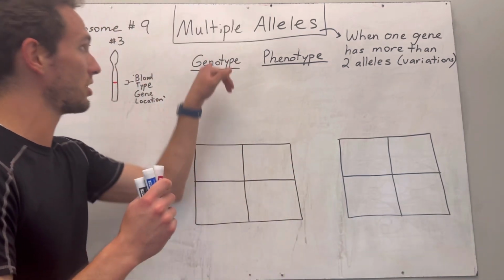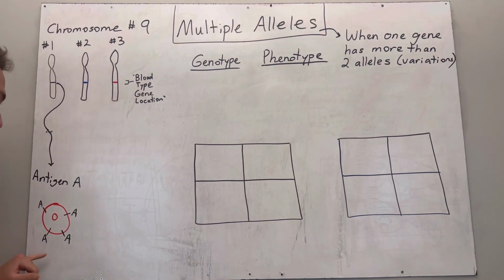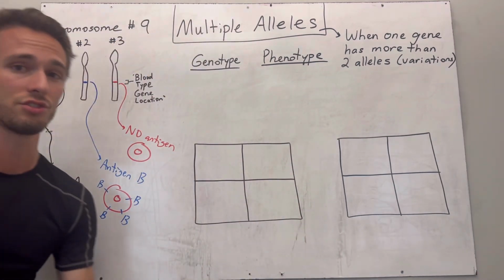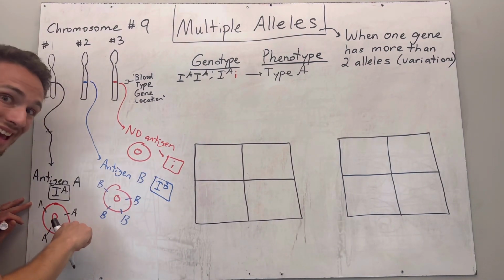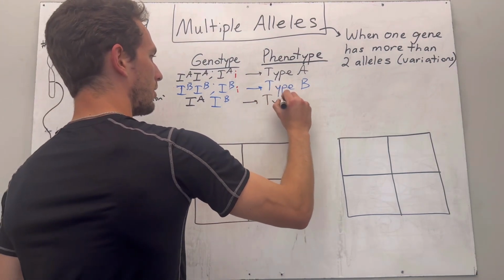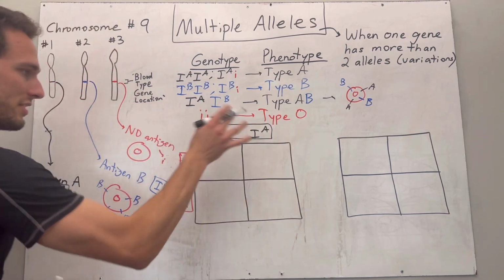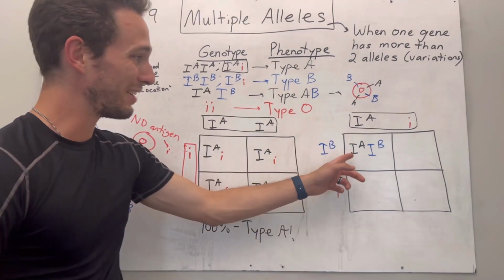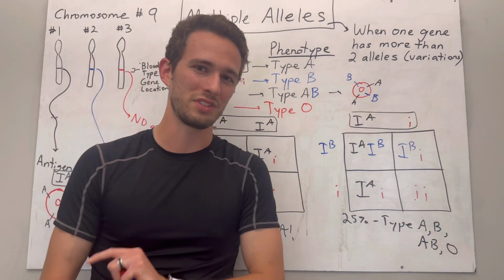Multiple Alleles & ABO Blood Type Punnett Squares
This short, 10-minute video will describe how multiple allele Punnett squares work, as well as utilizing the example of ABO blood types to illuminate this concept.